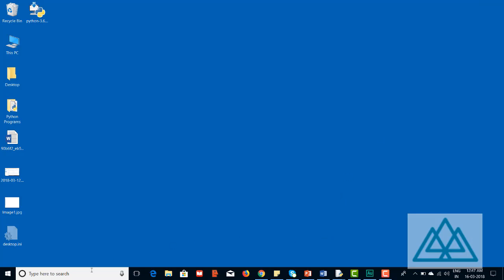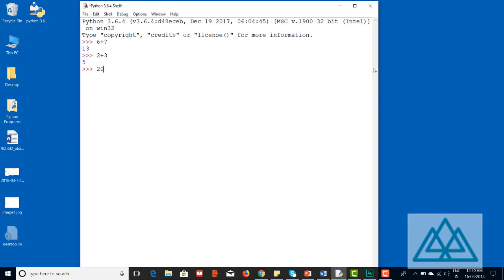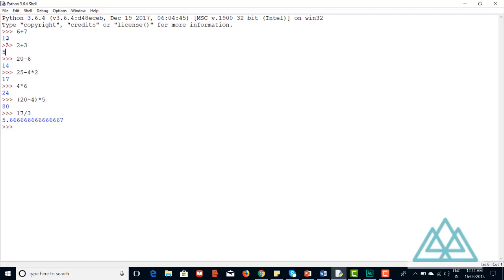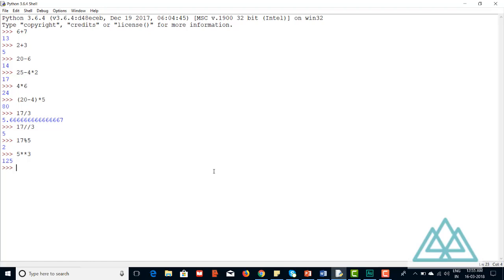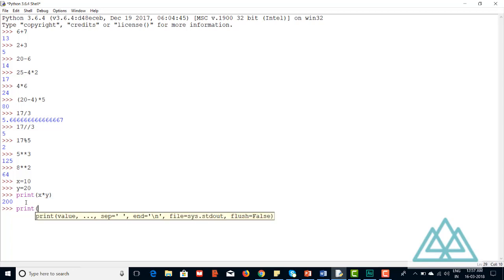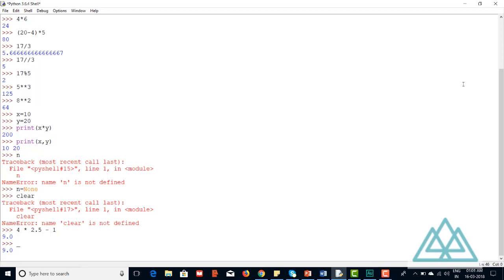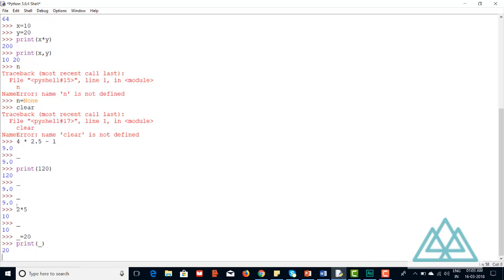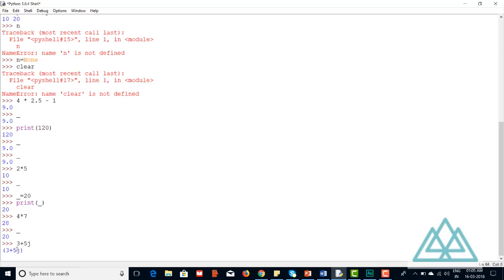Python Programming Tutorial #12-Python as Calculator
Hi Everyone, in this video, I am going to talk about how to do calculation using python interpreter.
Okay, go to start menu and type idle, click over that and wait for the primary prompt, This is interpreter. Let’s try some simple Python commands.
So first we are going through numeric calculation using
Numbers
you can type any expression whatever you want, it acts like as simple calculator.
You can do addition (+), subtraction (-), multiplication (*) and division (/) just like in most other languages C, C++, Java etc.